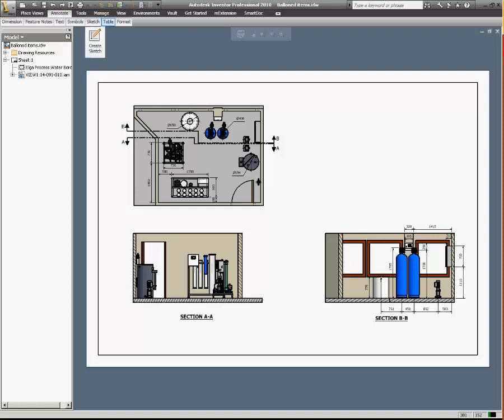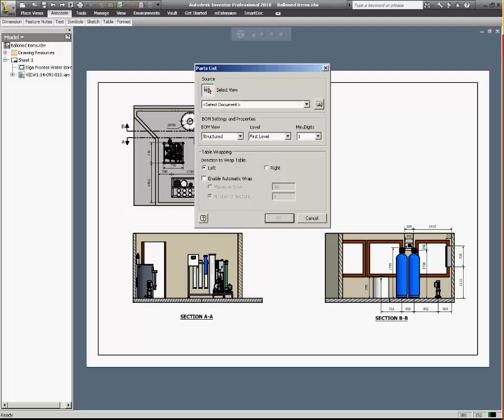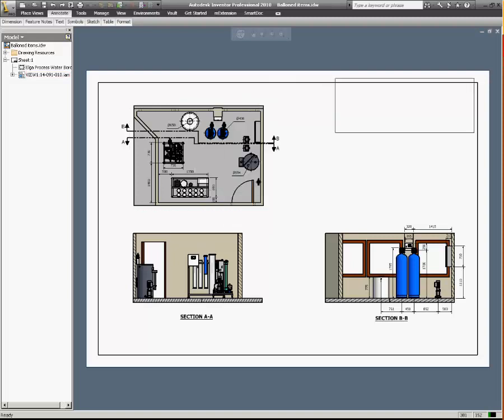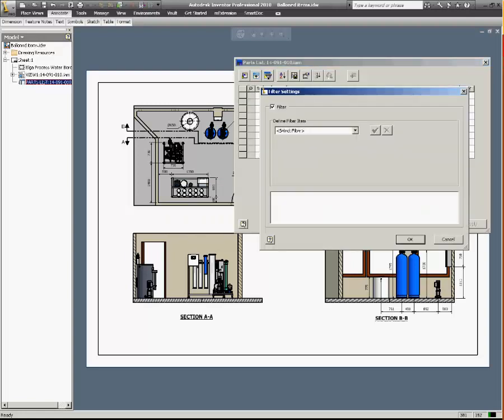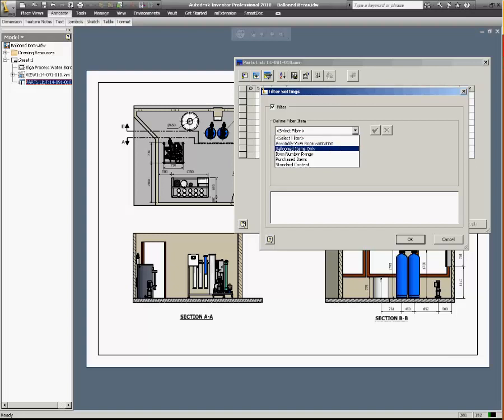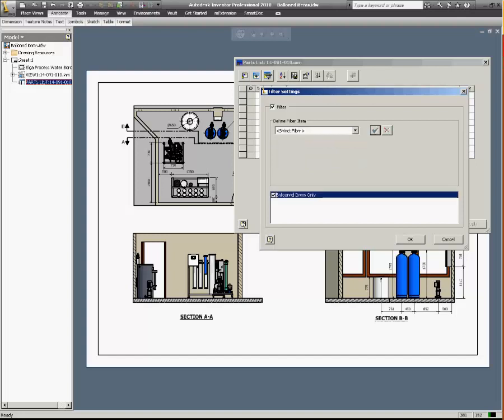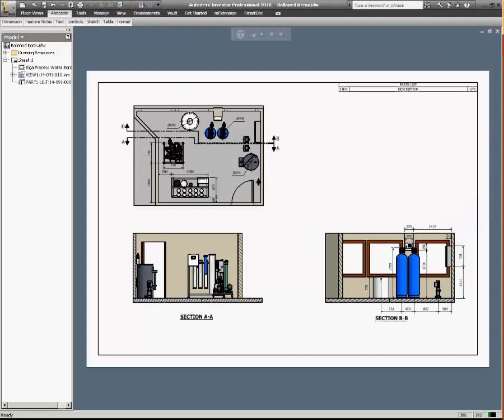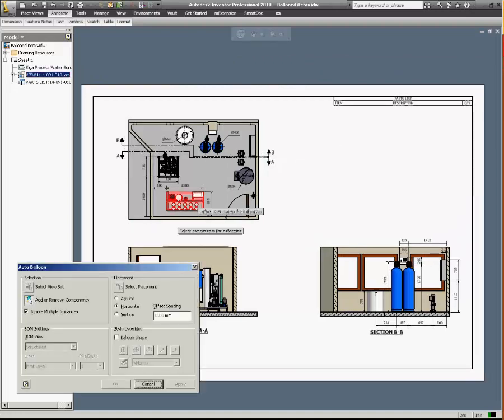Inventor ballooned items parts list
Quick Inventor tutorial on showing just ballooned items in drawing parts list.